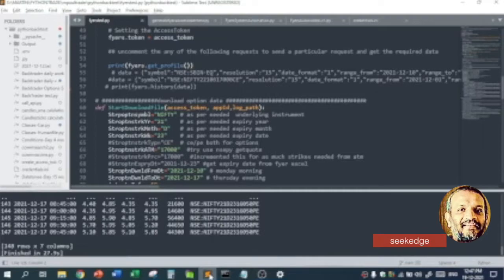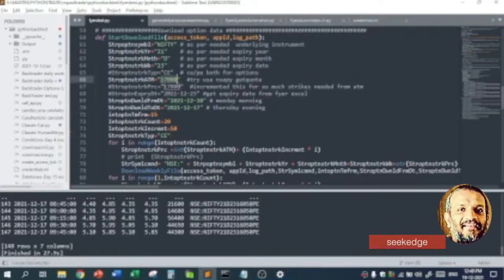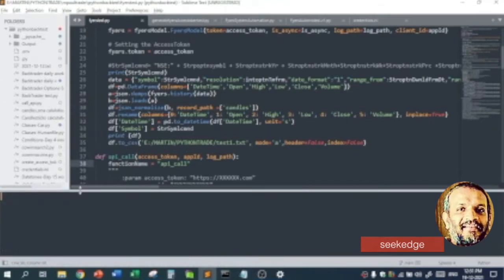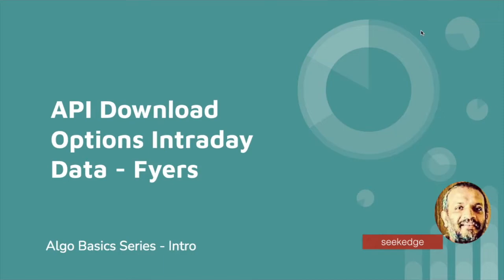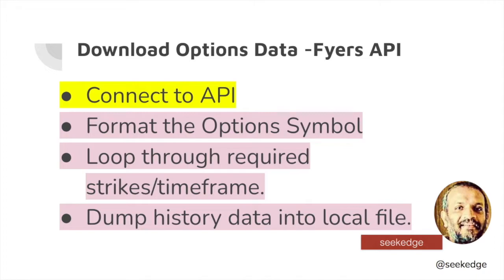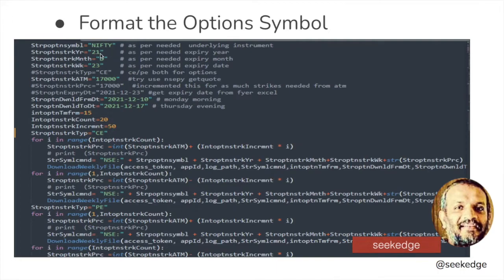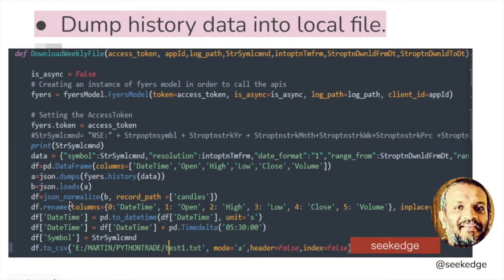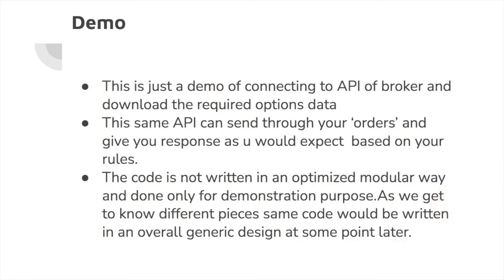OPTIONS HISTORIC DATA FREE DOWNLOAD-FYERS API - Python